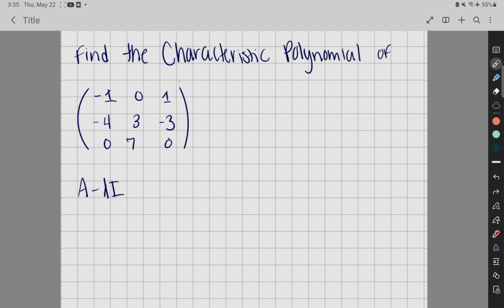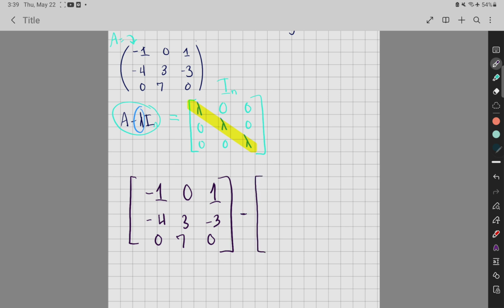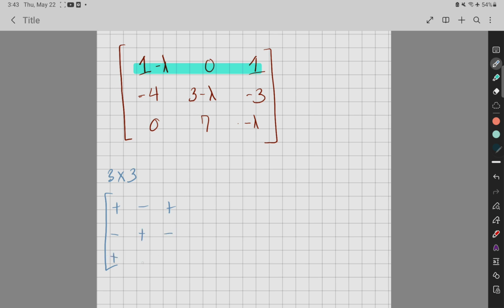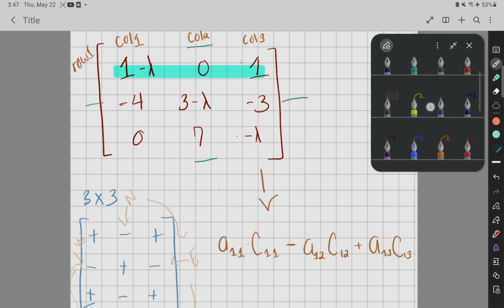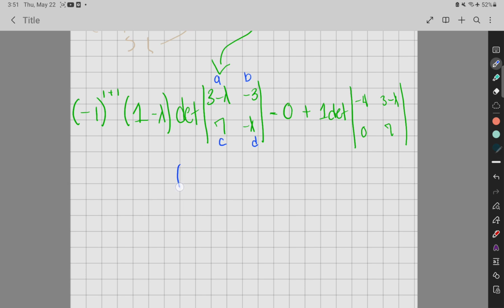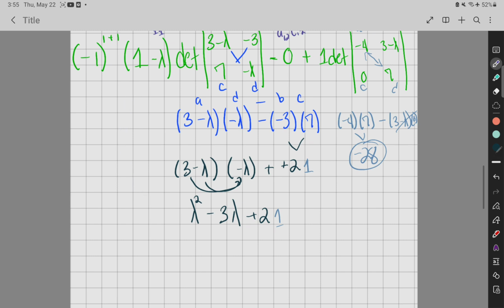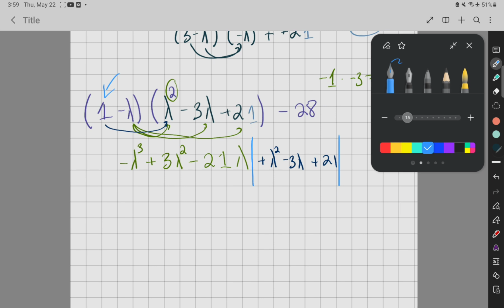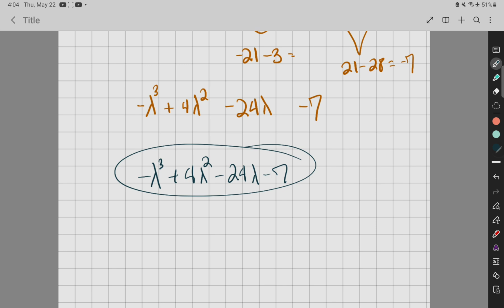How to find the Characteristic Polynomial of a matrix using Cofactor Expansion